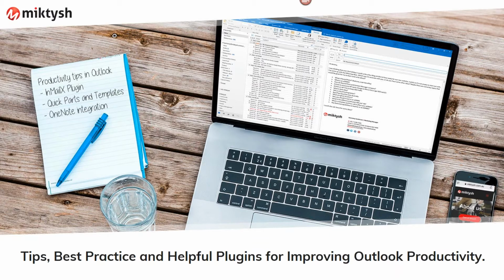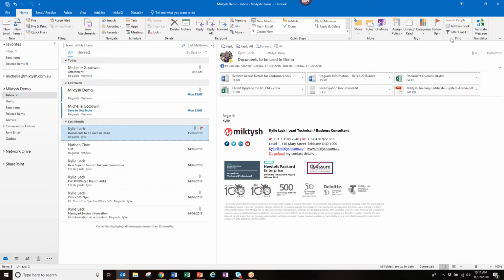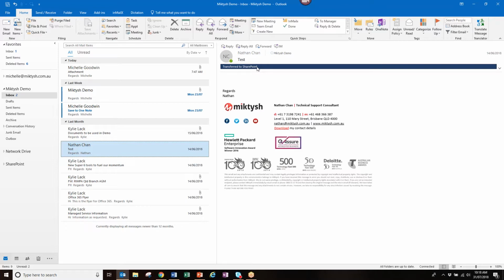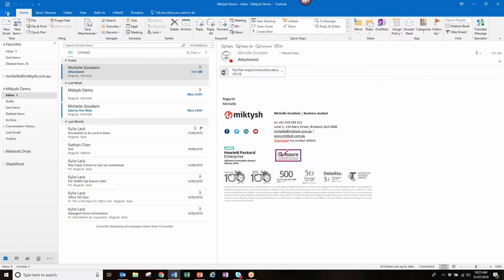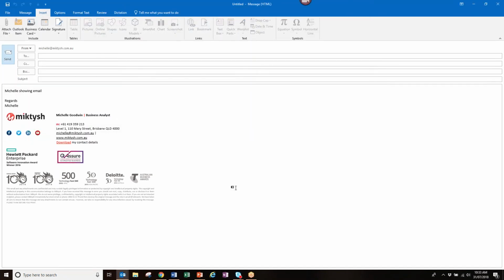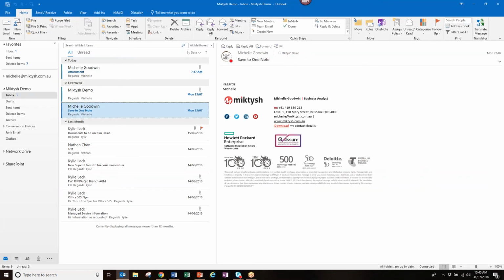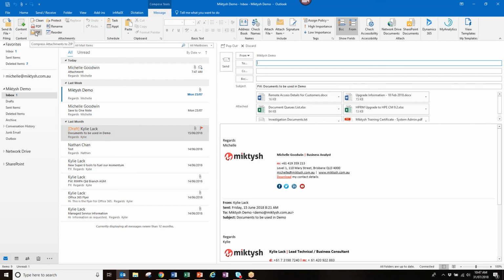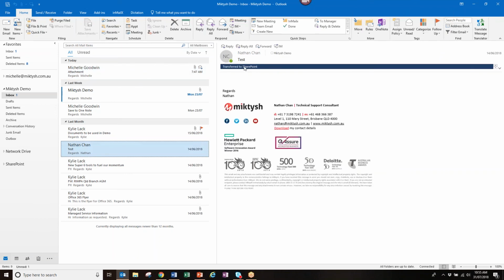Microsoft Outlook Tips & Tricks for Improving Productivity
Most of us use Microsoft Outlook throughout the majority of our workday to manage email communications, our calendars, organisational contacts and sometimes our tasks. It’s a useful tool we rely on every day, however there is so much built-in functionality that most of it goes unutilised by the average user. During this 45-minute webinar we’ll showcase some little-known features and best practices to help you manage your emails, email records and calendar more effectively, and will give a brief demonstration of inMailX, a popular plugin with an abundance of features to help you improve productivity in Outlook.